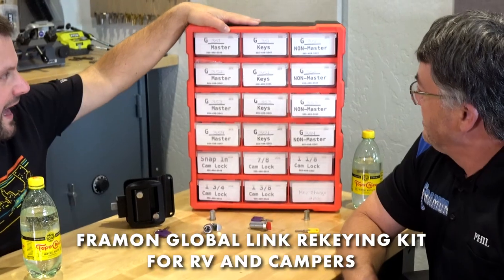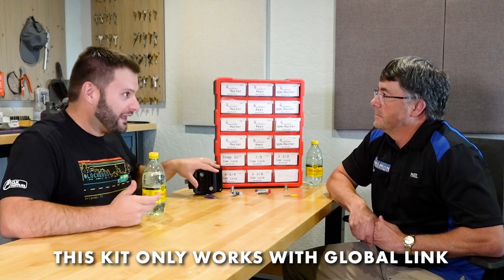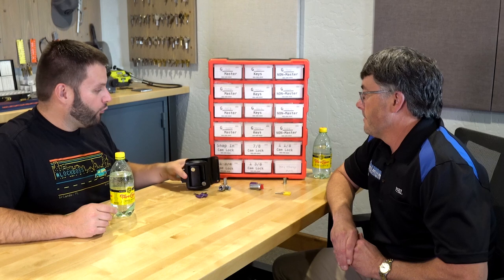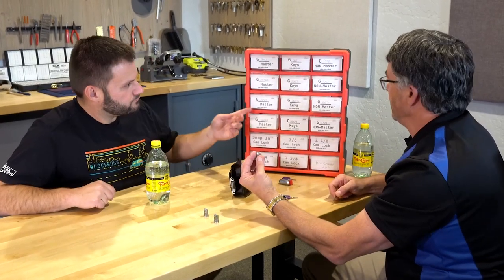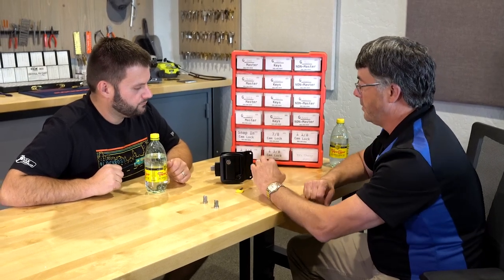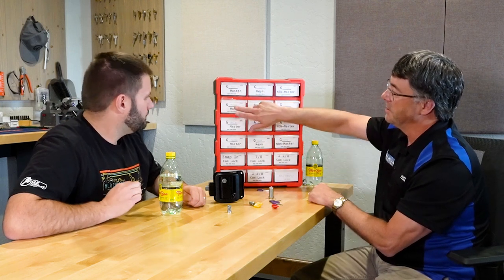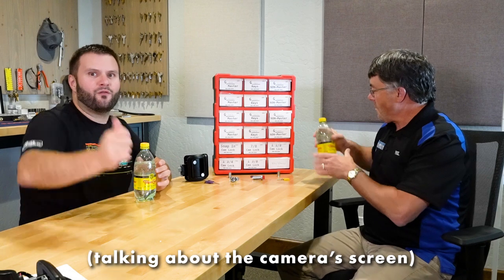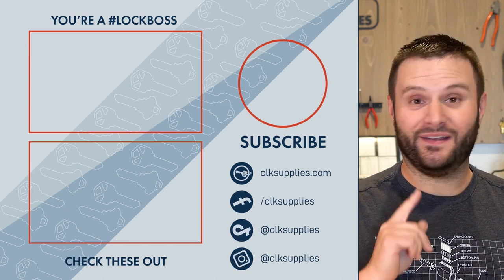Quick & Easy Guide: Rekey All Your GlobalLink RV Locks to One Key with This Kit!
Join PJ and Phil from Framon MFG in this informative video as they demonstrate the incredible convenience of the Framon Global Link Rekeying Kit for RVs and Campers. Say goodbye to the hassle of managing multiple keys for your RV locks—this kit is a game-changer!

In this Quick & Easy Guide, PJ and Phil walk you through the step-by-step process of using the Framon Global Link Rekeying Kit, showcasing how effortlessly you can rekey all your RV locks to a single, convenient key. Imagine the convenience of having one key to unlock all your camper compartments, doors, and storage spaces.

If you're a locksmith looking to enhance your offerings, this kit is a must-have! PJ and Phil share their expertise and insights on how this kit not only simplifies the rekeying process but also opens up new service opportunities for businesses catering to RV and camper owners.

Watch the video to witness firsthand how the Framon Global Link Rekeying Kit streamlines the rekeying process, making it accessible and straightforward. Have you tried rekeying your RV locks before? What do you think of this innovative kit? PJ and Phil would love to hear from you!

Ready to take your RV experience to the next level? Unlock convenience, simplify RV security, and offer top-notch services to your customers.

00:00- Video Introduction
00:24- Learn what the Kit can do.
04:29- Using the Kit Demo
06:10- What is included in the Kit.
08:52 - Bloopers
10:03- Lockboss Giveaways Details.

Here at CLK Supplies, we believe a # Lockboss is anyone who works with locks and keys. Maybe you rekey locks, install lock hardware, or help a customer who's locked out; at the end of the day, you show up and get the job done, and you should be proud of what you do.

We want to celebrate the # Lockbosses in our community. Every week at 4:00 PM PST on our YouTube Live show "# Lockboss Show & Giveaway," we give away 5 free prizes to lucky individuals. Include Lockboss in your comment on that week's videos to be automatically entered to win one of the prizes.